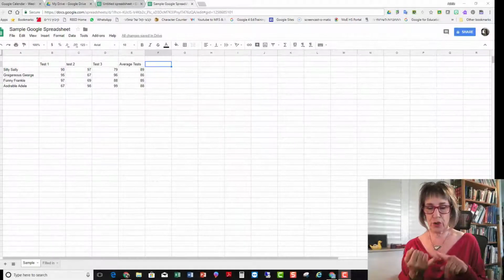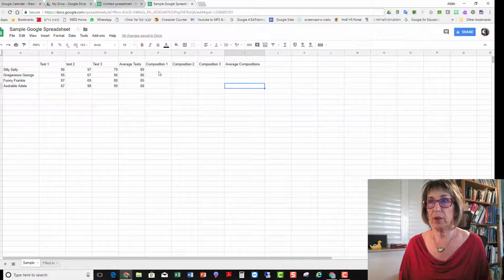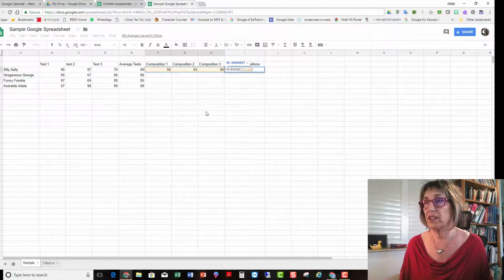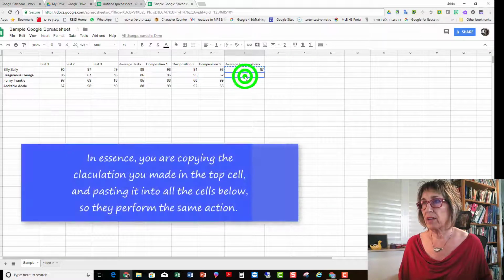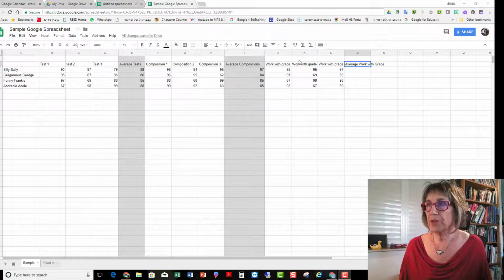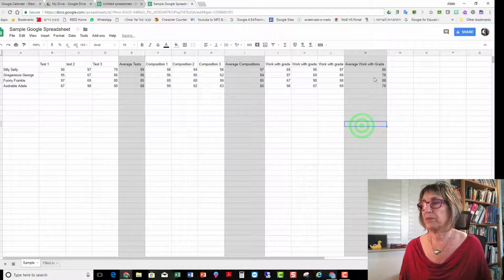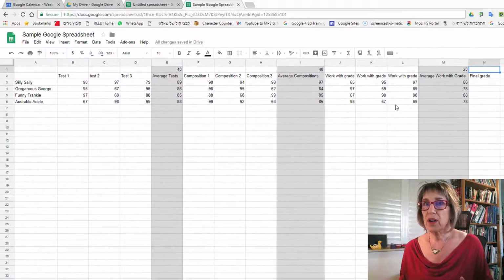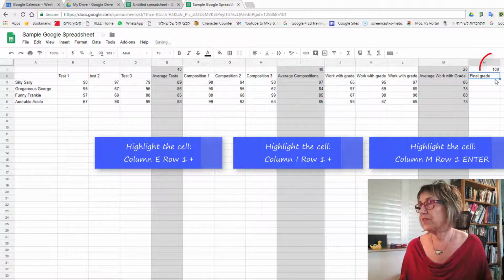What every teacher needs: Spreadsheets 101 Part 2 || Digitally yours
Curtailing the Reportcard Crush- Part Two of a three part tutorial to teach you to construct your own custom-made sreadsheet that will suit YOUR reportcard preparation needs.